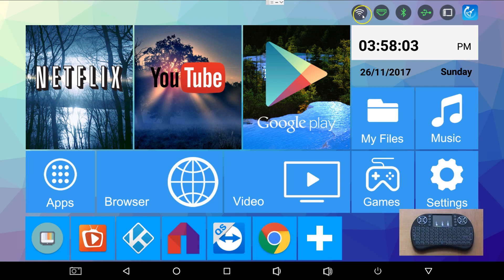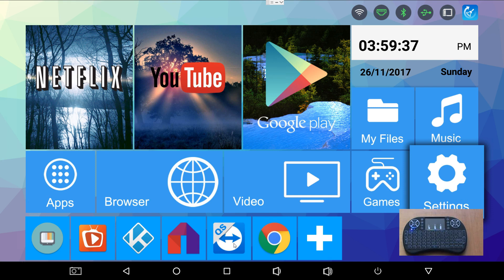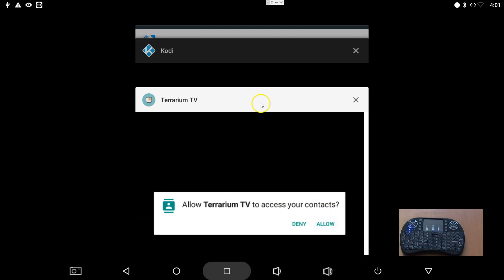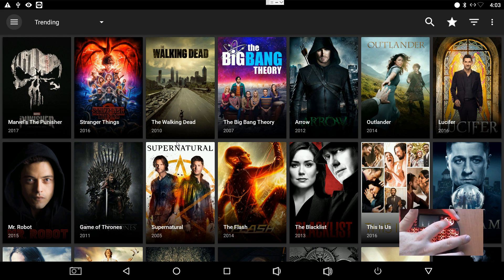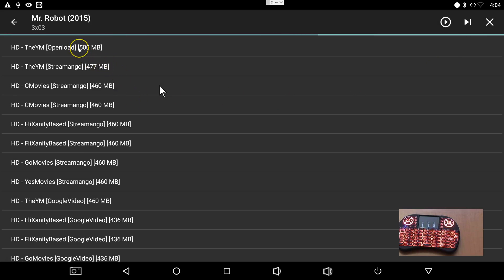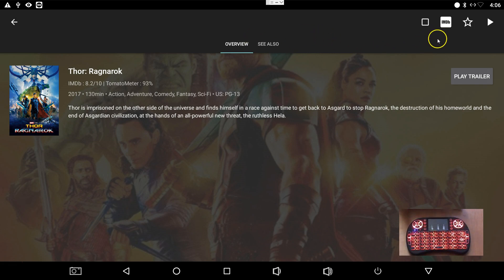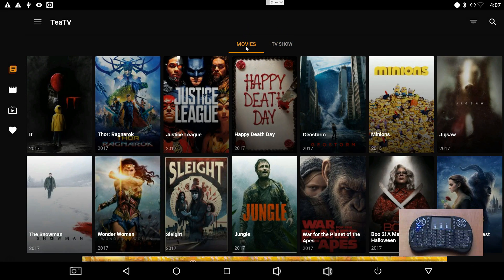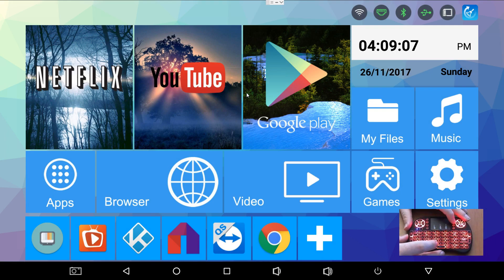How to use H96 Pro Android TV Box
How to use your Android TV Box